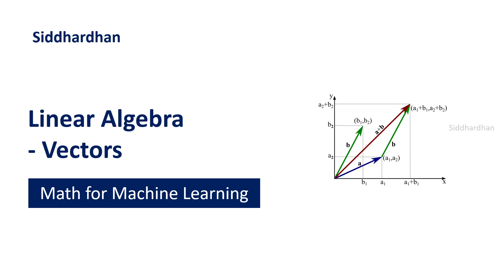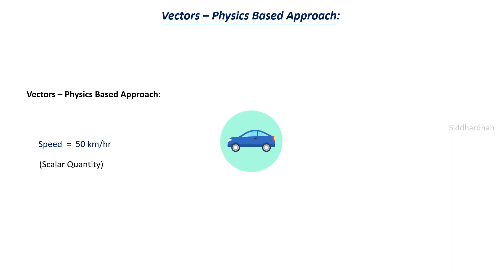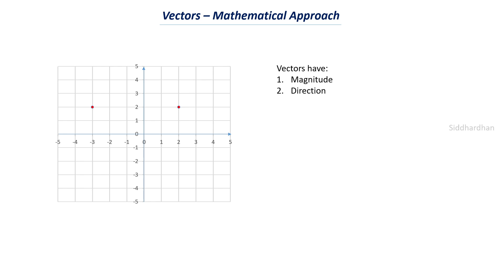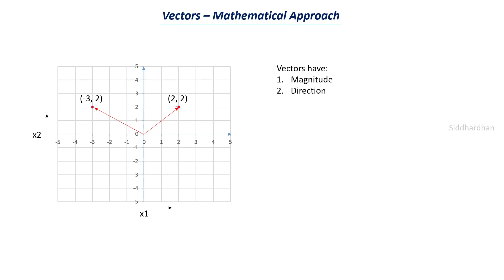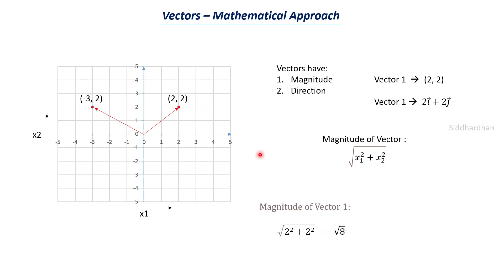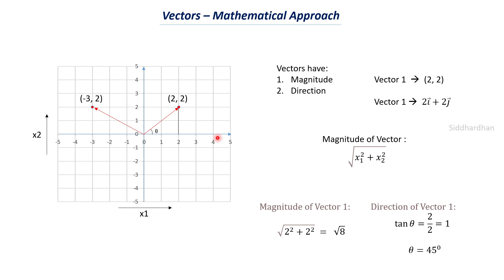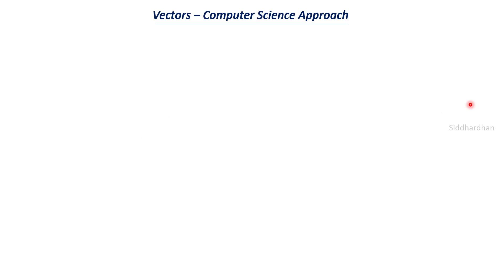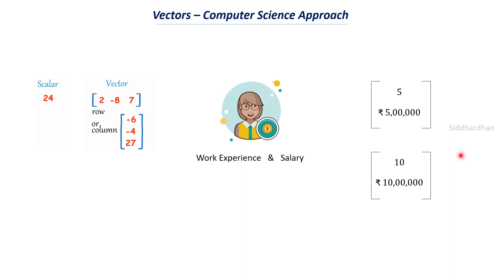5.1.1. Linear Algebra - Vectors | Mathematics for Machine Learning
. In this video, I have explained about Vectors. Vectors are the basic building blocks of Linear Algebra. Linear Algebra is very important to understand Machine Learning.